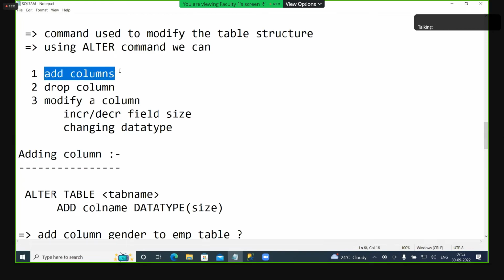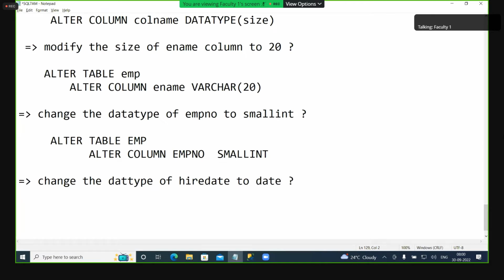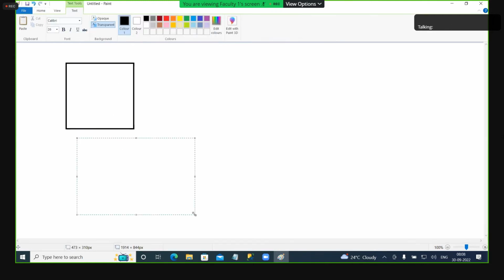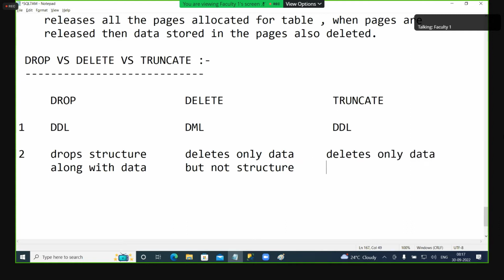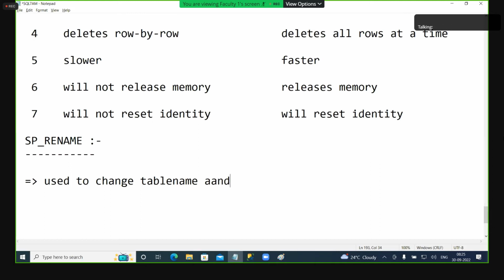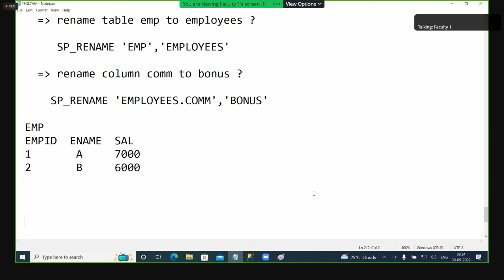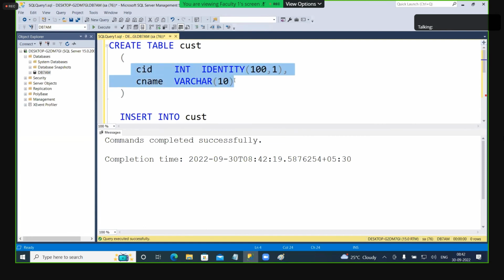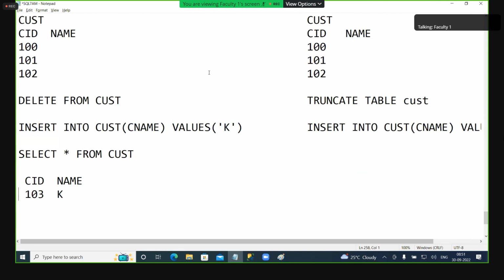SQL Server Tutorial DAY-13 | BETWEEN GET DATE | SQL Server Training in telugu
Day-15